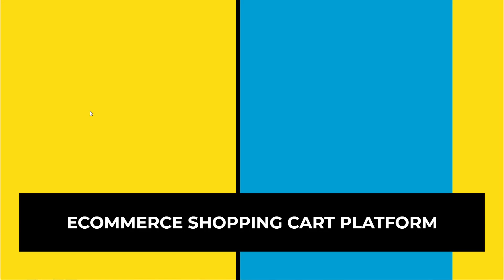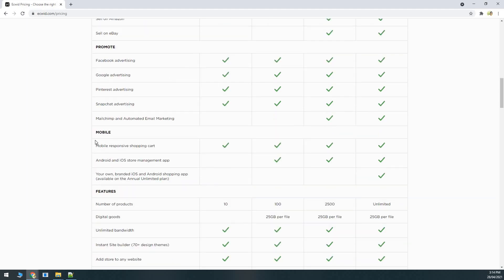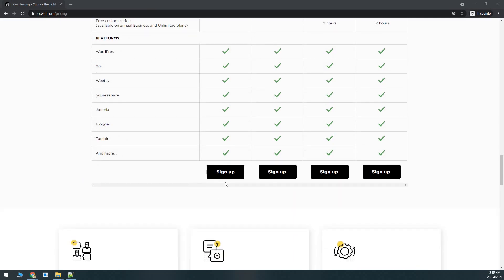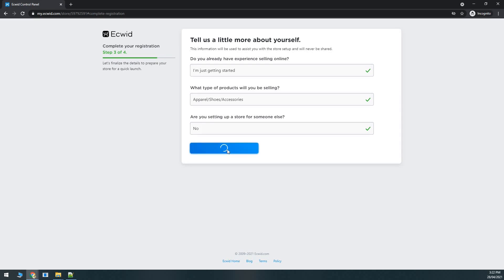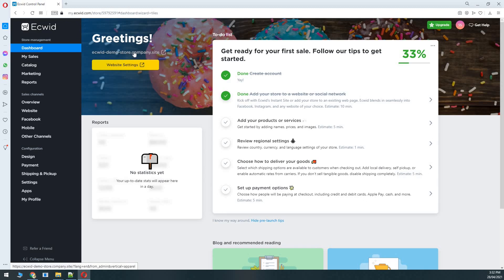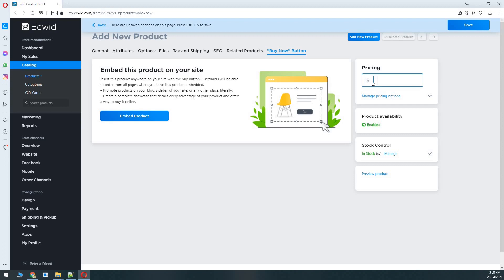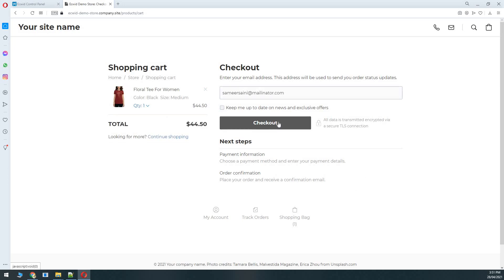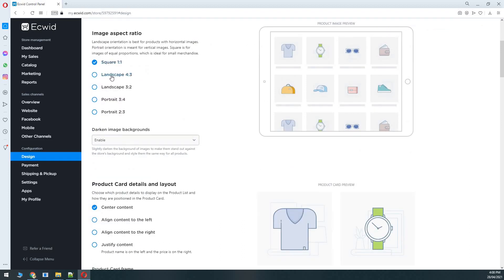Complete Ecwid Tutorial For Beginners - Create an Online Store with Ecwid - Best Shopify Alternative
Create An Ecommerce Online Business Store With ECWID

In this video, we will set up a new eCommerce store with Ecwid.
Ecwid is an eCommerce shopping cart platform that lets you set up and create your online store quickly and easily.
On top of that, a great feature that Ecwid offers is that it allows you to integrate its shopping cart onto an existing website.

This is also a great alternate for people who are looking for an alternative to the Shopify platform

We will register our new online eCommerce store and then go on to learn more about what ECWID offers us on their dashboard page.

We will create a new product and edit our website in ECWID's website editor.

We will also look at the different settings that we can change on the storefront like shipping, payments, etc.